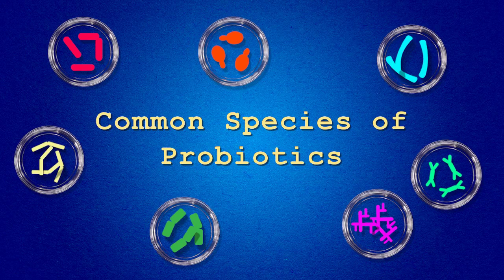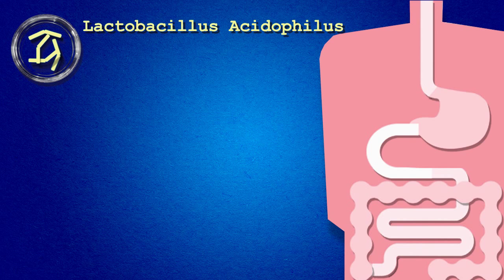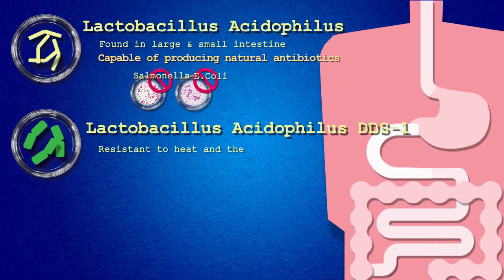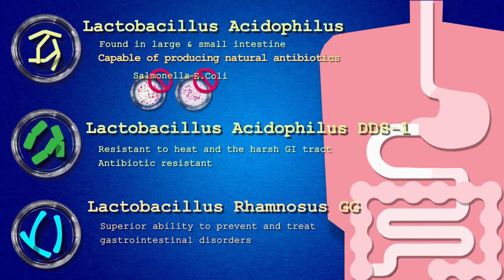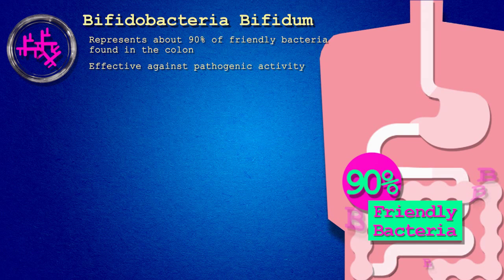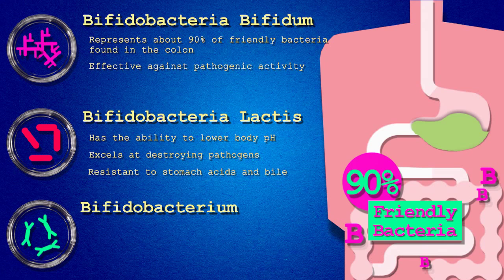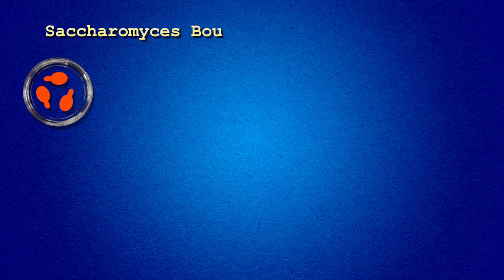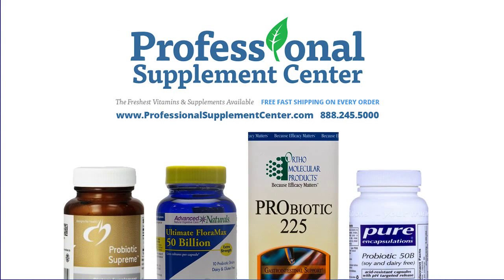Common Probiotic Strains, Beneficial Bacteria and Immune Health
Your digestive and immune health is directly influenced by your diet and lifestyle choices.  If your overall health is good, your beneficial bacteria are thriving and well balanced.

There are more than 100 trillion microflora representing 500 different species living in our digestive system.

Let's take a look at some of the benefits of the more commonly known species:
1. Lactobacillus acidophilus - Found naturally in both the large and small intestine, the mouth and the vagina, this highly protective strain is capable of producing natural antibiotics that can inhibit the growth of pathogens such as salmonella and E. coli.

2. Lactobacillus acidophilus DDS-1- This extensively researched friendly strain is resistant to heat and the harsh environment of the GI tract, which makes it better able to destroy harmful bacteria and maintain a healthy gut balance.  This strain is also antibiotic resistant, making it a good choice to take while undergoing a course of antibiotics.

3. Lactobacillus rhamnosus GG - This strain has the superior ability to prevent and treat gastrointestinal disorders, especially diarrhea in both children and adults.  Additionally, it's stomach acid and bile resistant, ensuring its ability to colonize the intestinal tract.

4. Bifidobacteria bifidum - The Bifidobacteria strain represents about 90% of the friendly bacteria found in the colon.  Found in both the large and small intestine and the mouth, this species is especially effective against pathogenic activity.  Plus, B. bifidum produces B vitamins and helps to metabolize carbohydrates.

5. Bifidobacteria lactis - The strain has the ability to lower body pH and excels at destroying pathogens because it produces hydrogen peroxide, an antibacterial agent.  B. lactis is resistant to stomach acids and bile, allowing for travel to the colon where it helps protect against inflammation and toxins.

6. Bifidobacterium longum - This strainexcels at preventing gastrointestinal problems by crowding out harmful bacteria in the gut.  Present in both the vagina and breast milk, this species is one of the first to colonize an infant's GI system, providing a well needed immune system boost.

7. Saccharomyces boulardii - Largely used to treat diarrhea associated with antibiotic use and as a maintenance probiotic for those with Crohn's disease, this strain establishes itself quickly and helps to eliminate harmful yeast species.  This species is often recommended for use while traveling as it is effective against bacterial diarrhea.

Professional Supplement Center offers many quality probiotic formulas. If you have any questions about which probiotics may be best for you, please give us a call or email us and one of our knowledgeable staff will be happy to assist you.